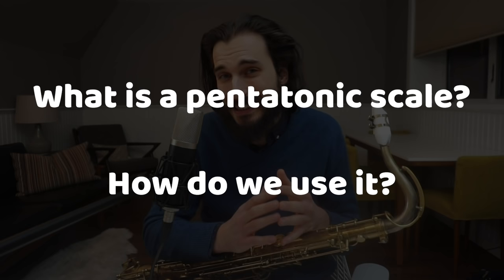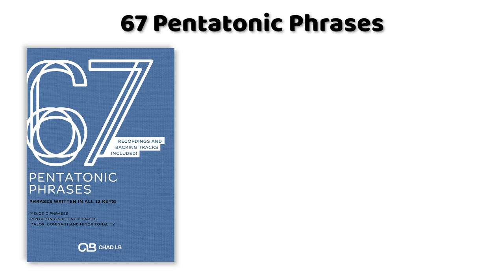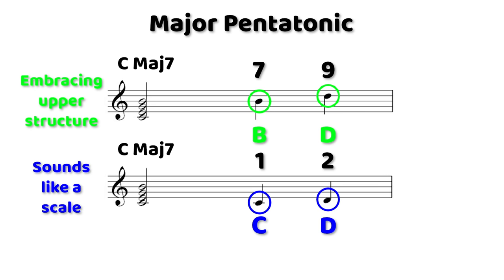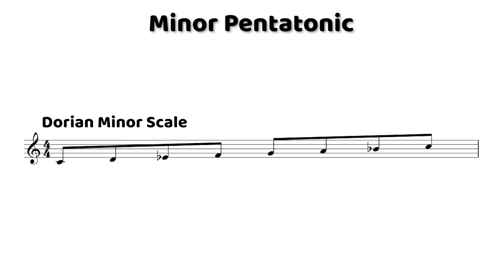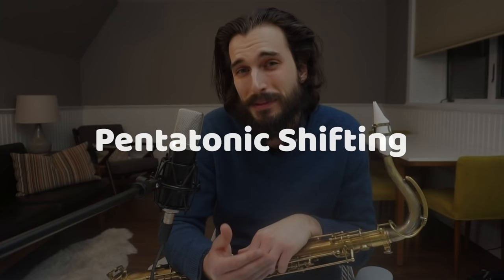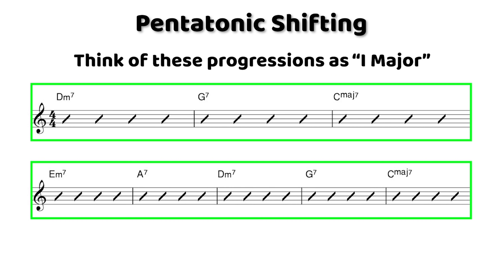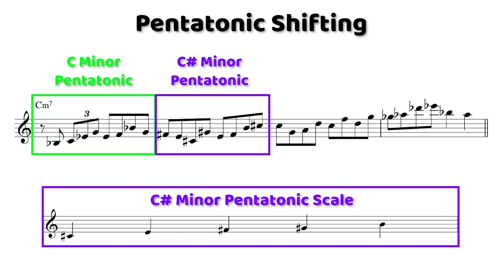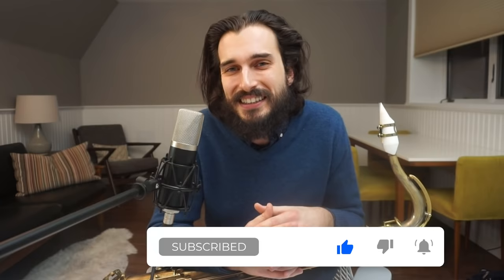5 Pentatonic Phrases for Better Line Construction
Sign up for the Chad LB Text Lessons studio membership Wait List

Chad LB plays a Nexus One prototype saxophone and mouthpiece.

Video Editing by Austin Kruczek